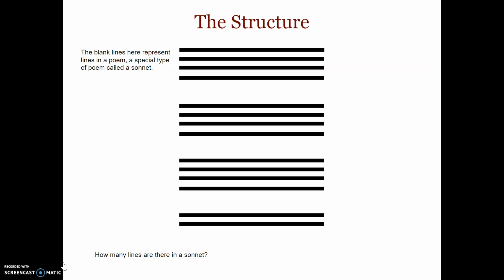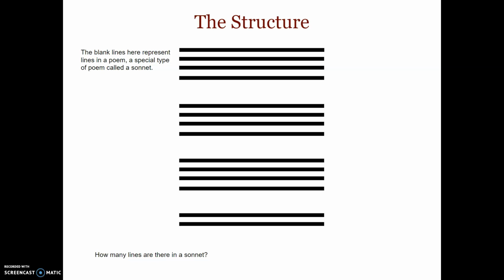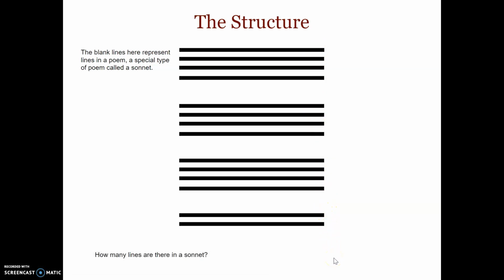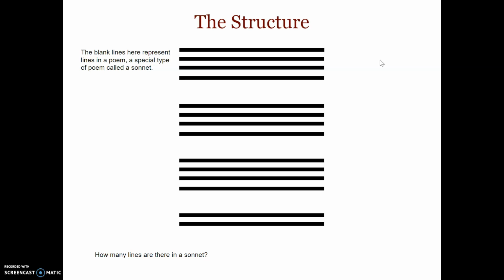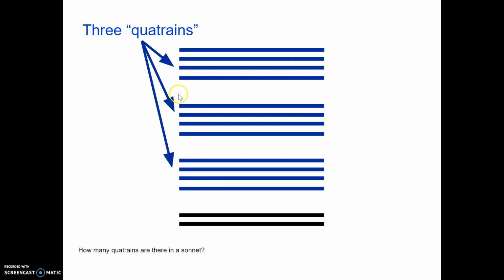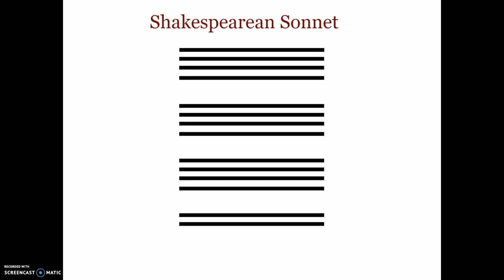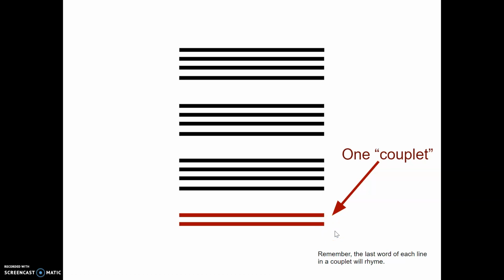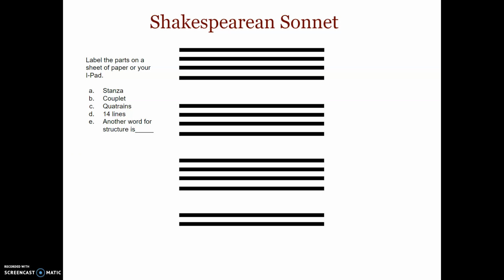Lesson 1 of Shakespearean Sonnet